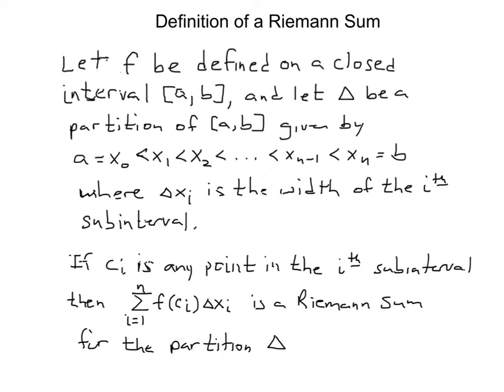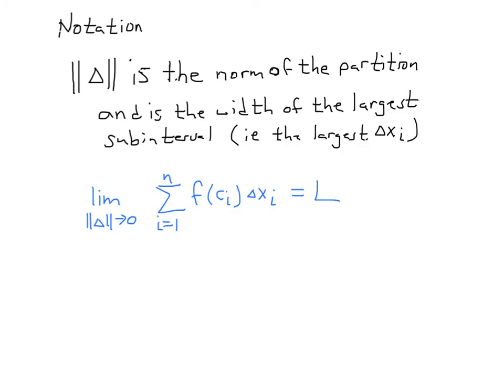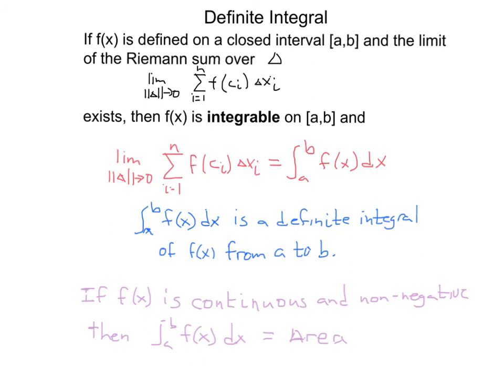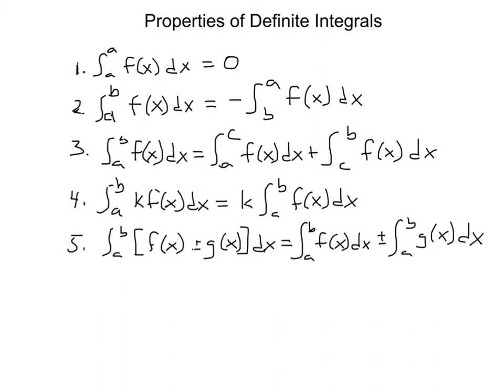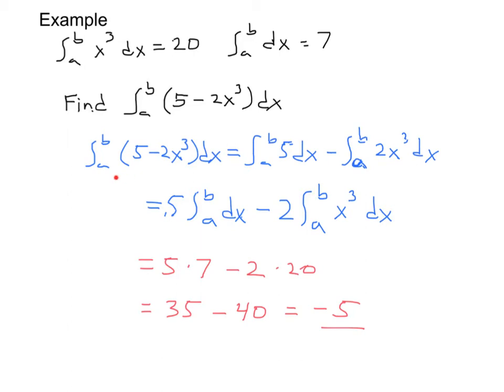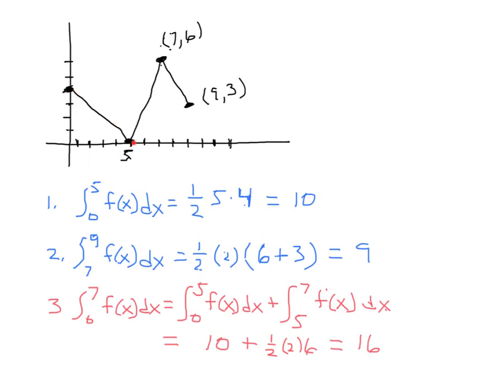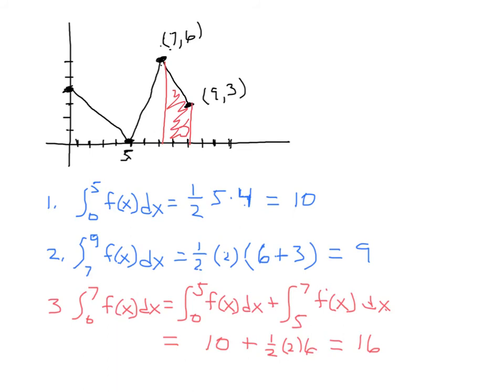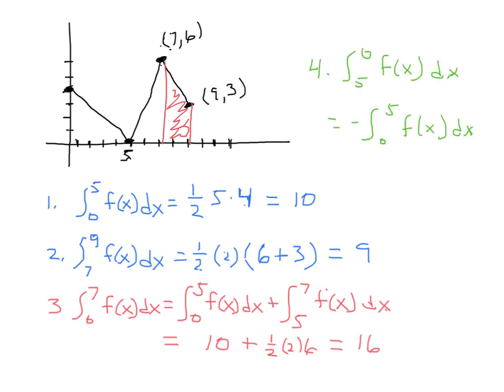AP 4.3 Definite Integrals